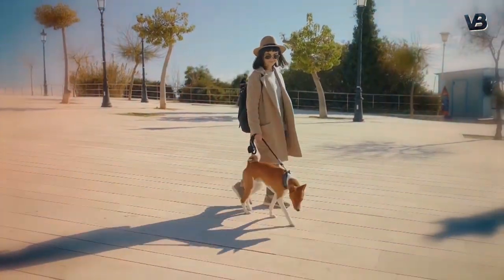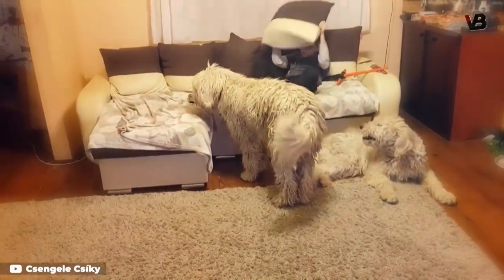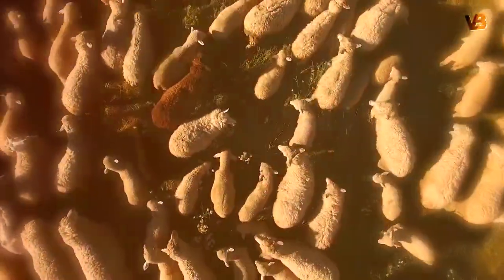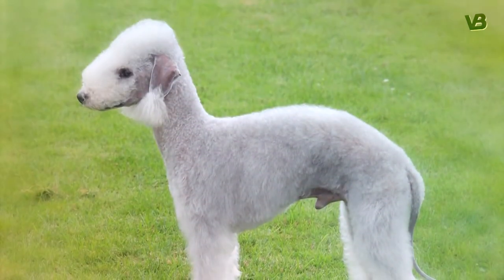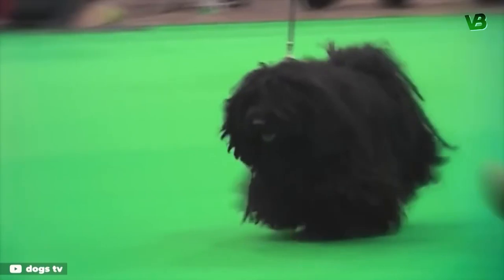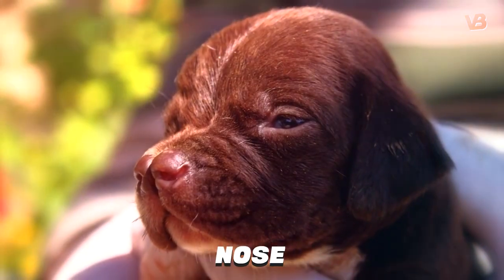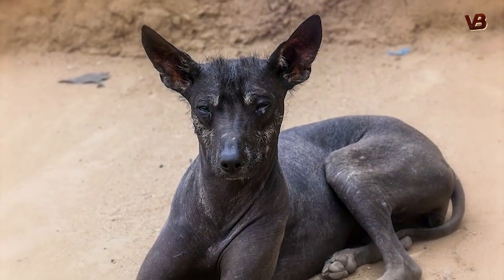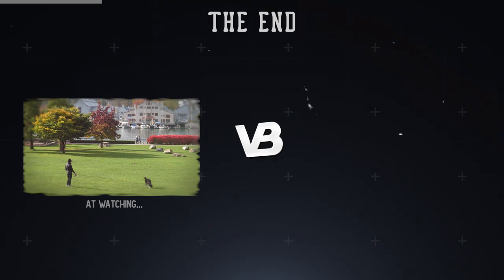10 Most Fascinating Looking Dog Breeds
If everyone had the same kind of dog, the world would be a far less interesting place. They come in all shapes, sizes, colors and temperaments. Some are bred for specific purposes. They may be intended to help with work, as in herd dogs, or hunters, or to guard our valuables and property.
Most of us are familiar with the standard dog breeds, but there are some that are very unusual, if not outright bizarre. In this video, we have listed The 10 Most Fascinating Looking Dog Breeds that really exist.